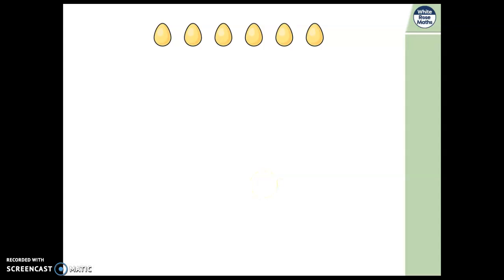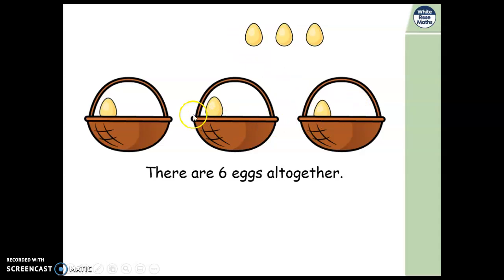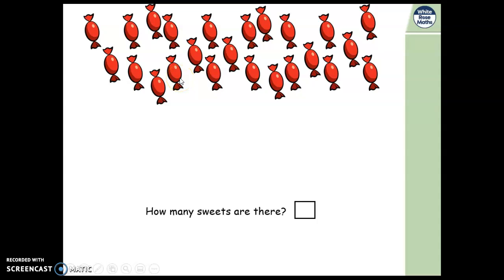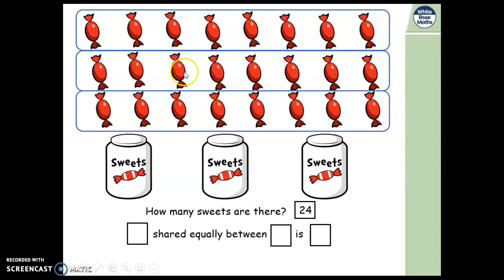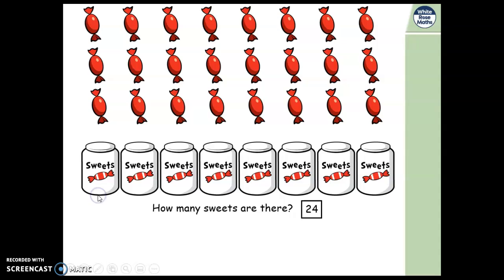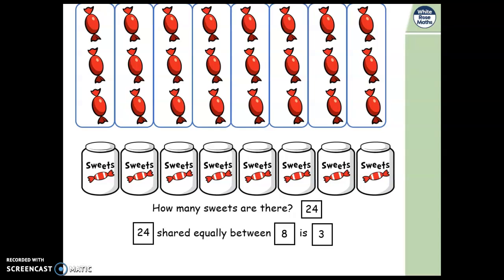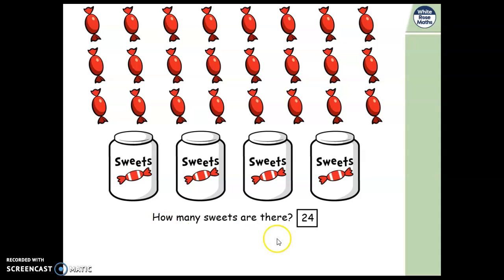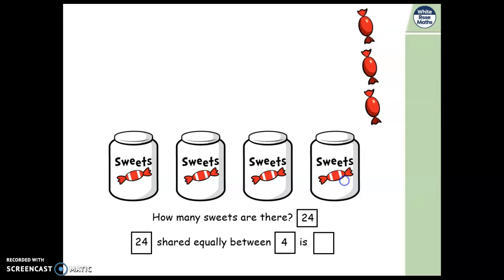WB 17.01.21 Maths Sharing L4 Pt3